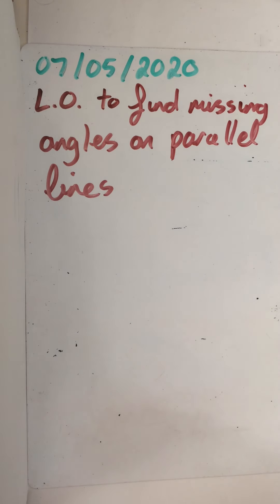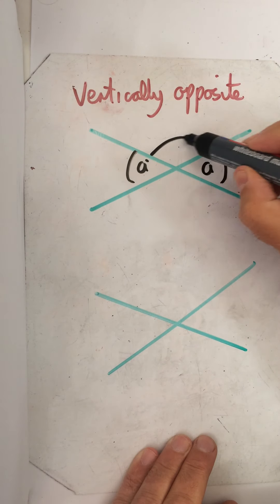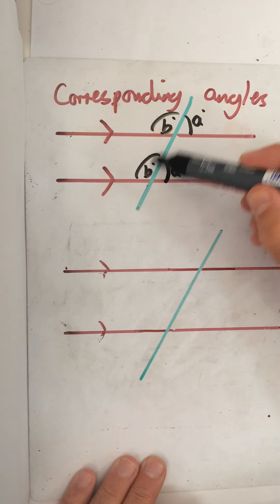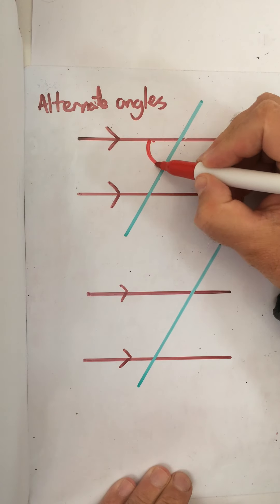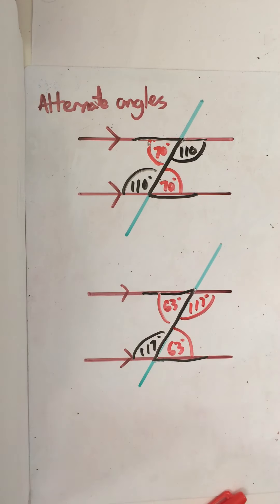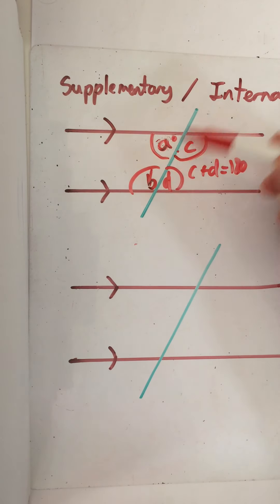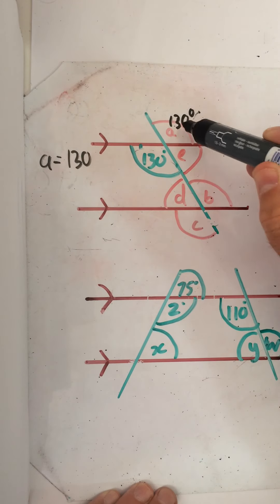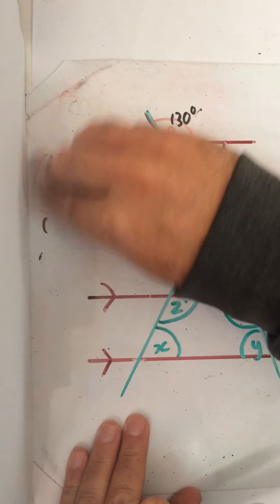Year 8 Set 1 W/B 04/05/2020 Lesson 3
L.O. To find the missing angles in parallel lines. Year 8 Set 1 W/B 04/05/2020 Lesson 3